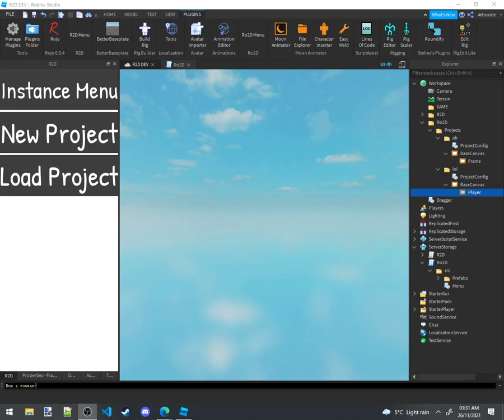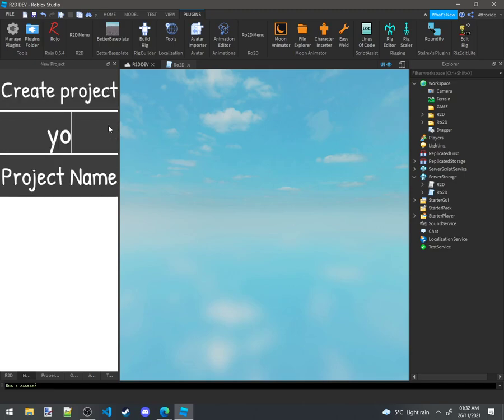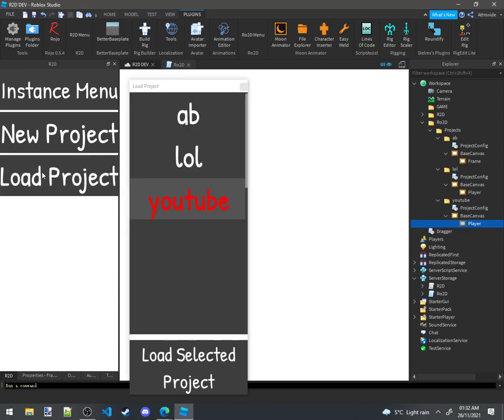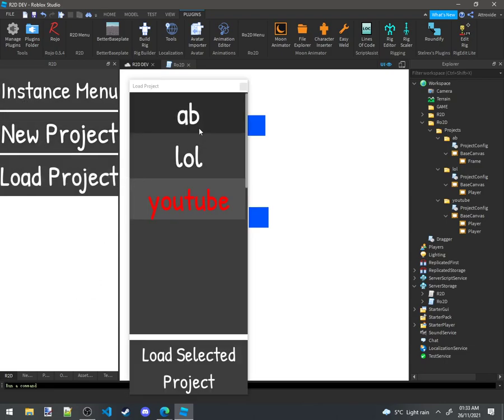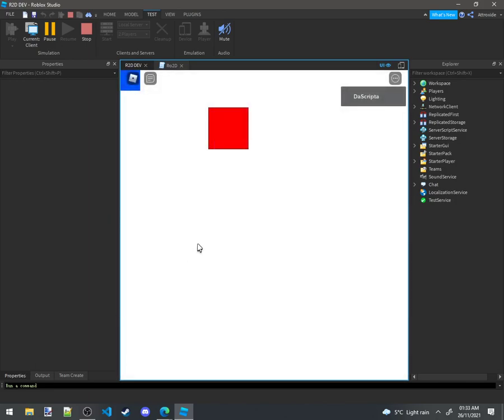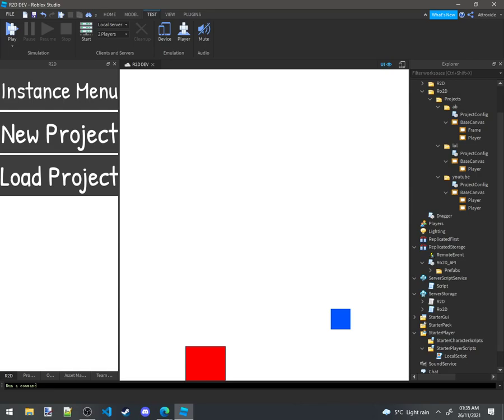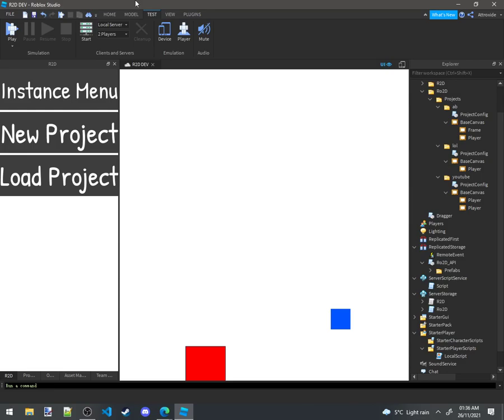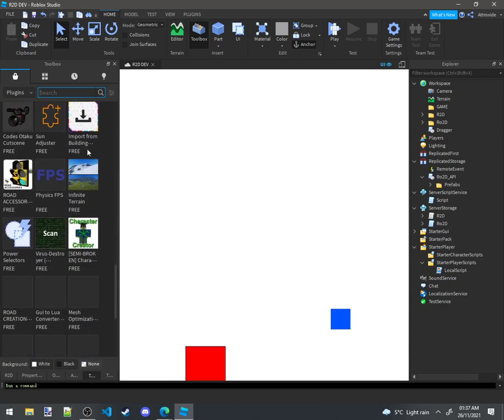Roblox 2D Plugin - Proof Of Concept Ish Video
what sup, this is a proof of concept type video just showing what ive been working on the past 3 ish days and showing a plugin that essentially converts the roblox engine to allow 2D games

In Short:
- This is a plugin that allows the roblox engine to do 2D game editing
- It is in very early development so there are bugs